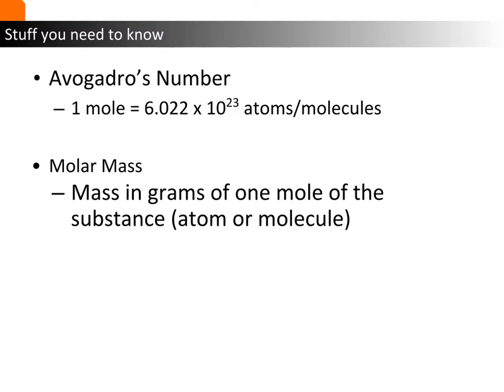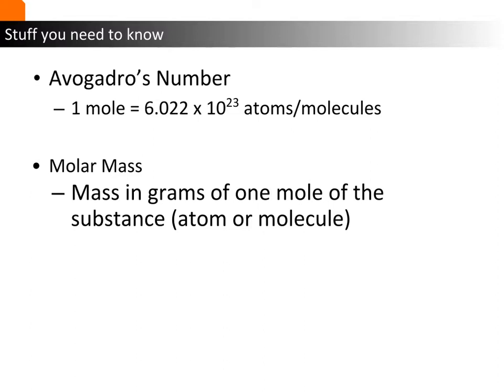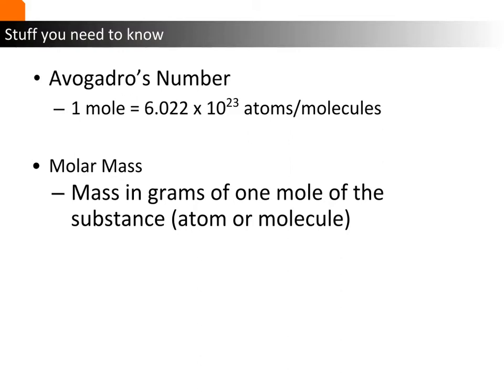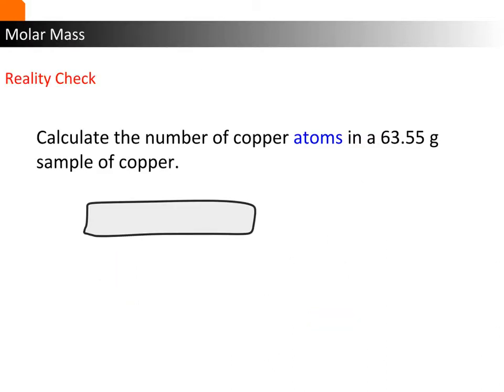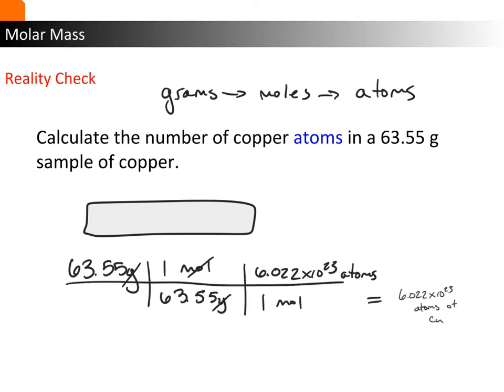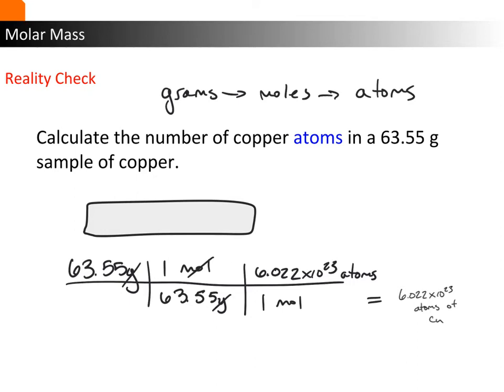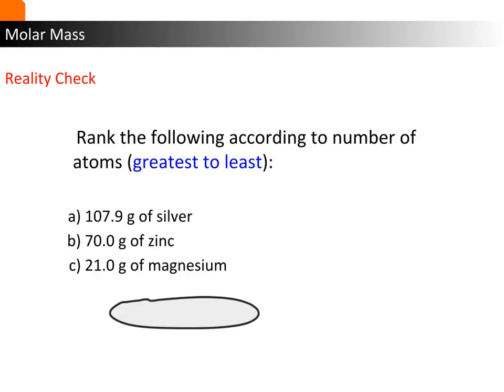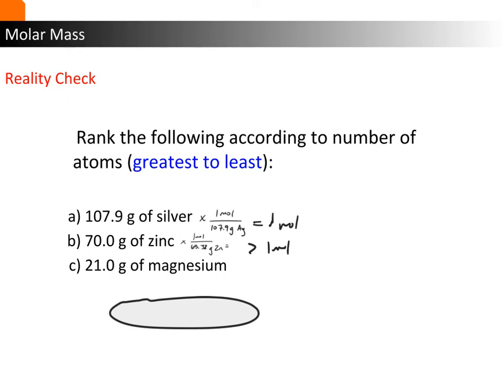AP Chemistry ® U04.01 - Avogadro and Molar Mass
Notes on the mole, molar mass, and using Avogadro's number to do conversions.